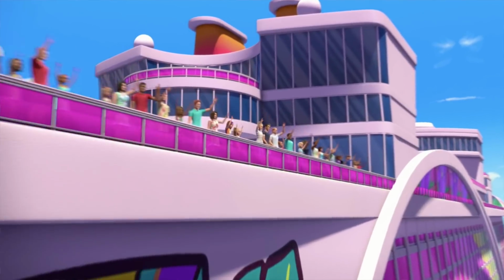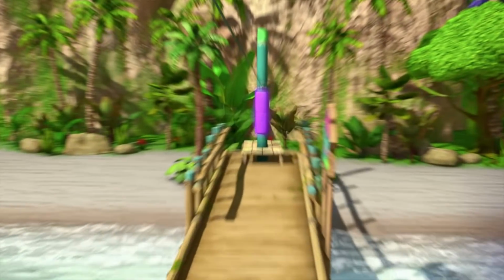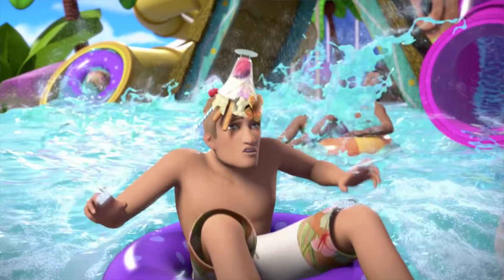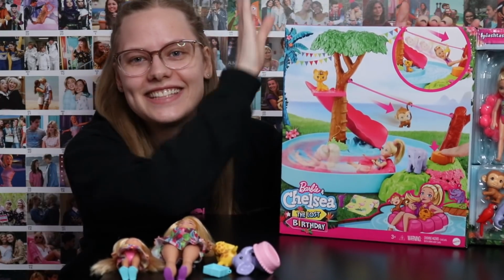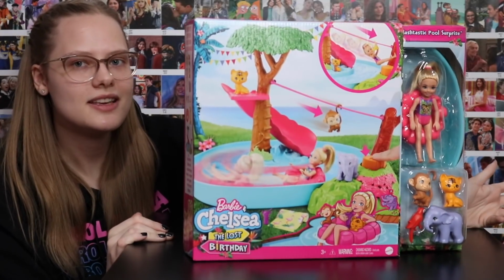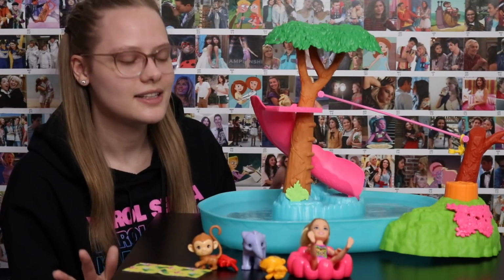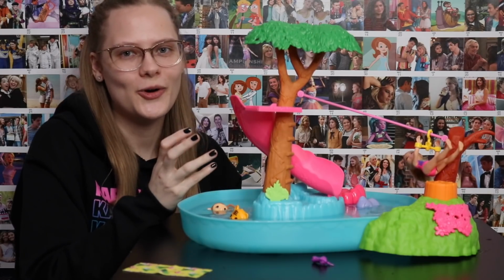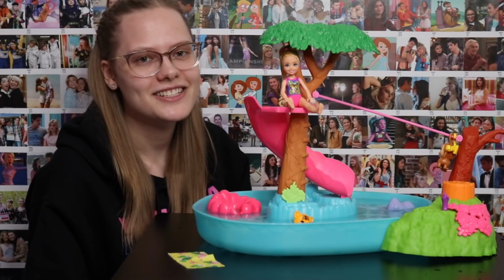the new barbie movie feels like a fever dream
alternate title: adult woman is sad that a kid's movie is too kid oriented

caitlin mckillop
Broadway PO PO
Toronto ON CA
M4P 0A8

0:00 SPOILER FREE
2:35 SPOILER TIME
6:35 MERCHANDISE

barbie and chelsea the lost birthday
new barbie movie
caitlovesdisney